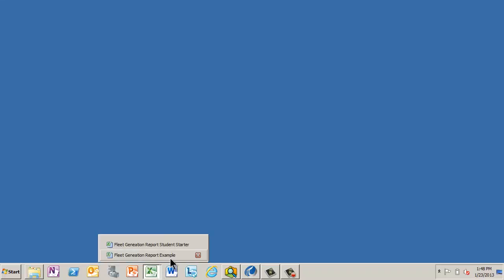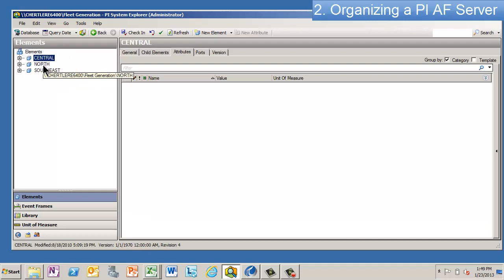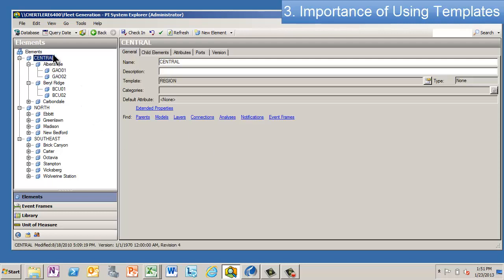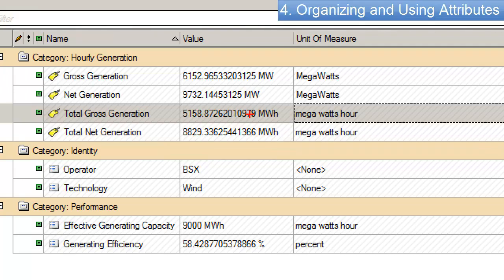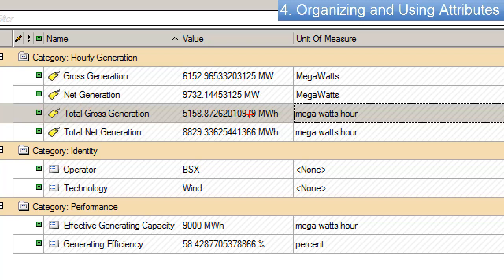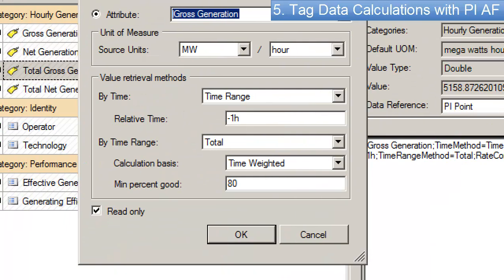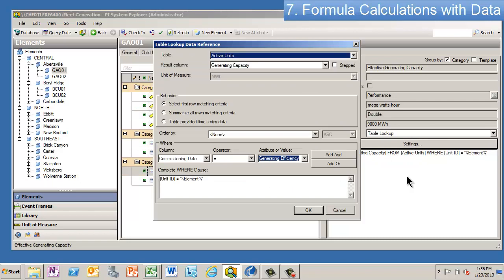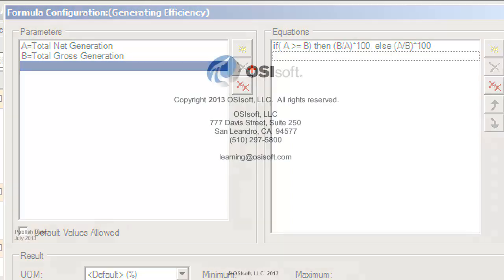OSIsoft: Import PI data to PowerPivot Step 1: Prepare the PI AF Structure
[0:12] 1. Choosing an AF Server
[0:36] 2. Organizing a PI AF Server
[1:16] 3. Importance of Using Templates
[2:13] 4. Organizing and Using Attributes
[3:33] 5. Tag Data Calculations with PI AF
[4:03] 6. Table Lookups in AF
[4:28] 7. Formula Calculations with Data

For more details and next steps, watch the OSIsoft webinar 'Using PowerPivot with the PI System'